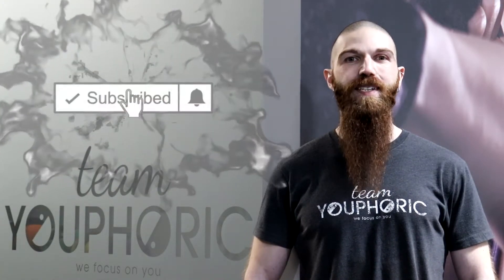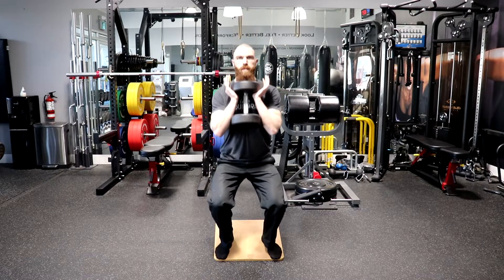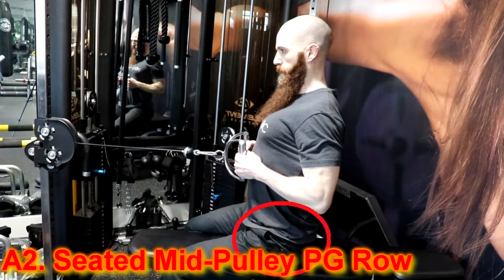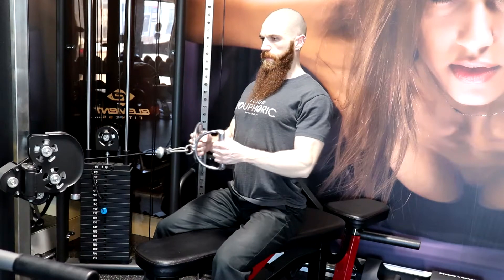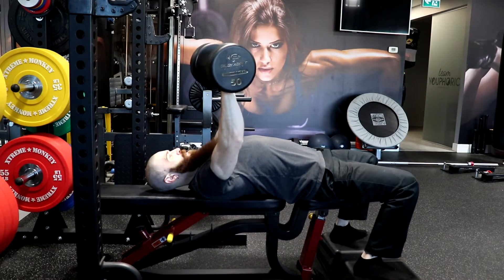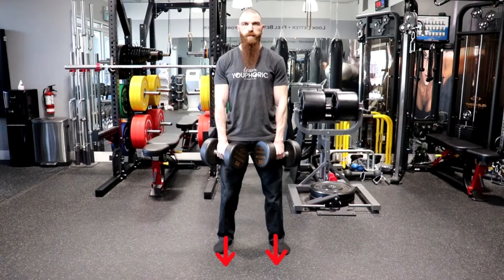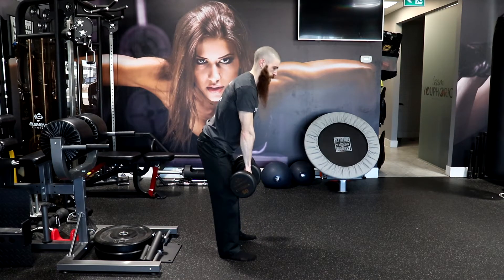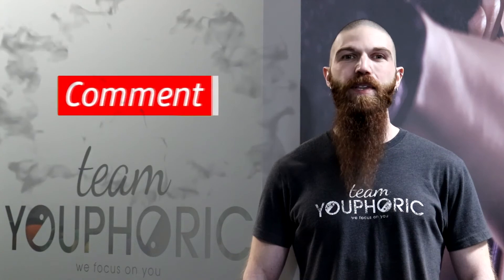How to LOSE WEIGHT FAST | Fast Weight Loss TIPS | Weight Loss Exercises | How to Lose Belly Fat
Do you want to learn how to lose weight fast? Compound Exercises are the way to go!!! Holistic Health Coach, Stephen Daniele, gives you some tips for fast weight loss and demonstrates some fat loss exercises for the Full Body Workout which will be uploaded next Friday at 2pm.

⏰TIMESTAMPS⏰
0:00 Quick Demonstration
0:21 Introduction
0:52 Heel-Elevated Dumbbell Goblet Squat
2:01 Seated Mid-Pulley Parallel-Grip Row
3:16 Dumbbell Bench Press
4:11 Dual Dumbbell Romanian Deadlift
5:37 Thanks for Tuning In. Please Like, Share, Comment, and Subscribe!!!

Here's how to setup for each of the exercises:

A1. Heel-Elevated Dumbbell Goblet Squat: place your heels on an incline board approximately shoulder width apart or slightly wider than shoulder width with your feet pointing straight ahead or externally rotated up to 15 degrees. Grasp the dumbbell with a neutral grip and your palms facing the ceiling and hold the dumbbell up against your chest. The top of the dumbbell should make contact with your chest and the bottom of the dumbbell should make contact with your upper abdominals. Keep your elbows tucked in.

A2. Seated Mid-Pulley Narrow Parallel-Grip Row: sit on a bench facing the cable machine and plant your feet firmly on the floor, or if you’re using a cable machine with a foot support, plant your feet firmly on the foot supports. Flex your hips to reach forward and grasp the handles with a closed, neutral grip. Pull the handle back and sit in an erect seated position with your torso perpendicular to the floor and knees flexed. Pull the handle toward your abdomen, keeping your elbows tucked in as close as possible to your body to enhance recruitment of the latissimus dorsi muscle.

B1. Dumbbell Bench Press: plant your feet firmly on the floor, slightly behind your knees. You want to ensure that your butt remains on the bench and that you’re maintaining a neutral spine throughout the entire exercise. You also want to retract your shoulder blades and pull them down towards your butt to fix the scapula and place your head firmly on the bench.

B2. Dual Dumbbell Romanian Deadlift: stand with your feet shoulder width apart, or slightly wider than shoulder width, with your feet pointing straight ahead or externally rotated up to 15 degrees. Flex your hips to bend forward and grasp the dumbbells with a closed, pronated grip. Each dumbbell should be in line with each leg.

If you would like help burning fat and want a custom Fat Burning Program written for you, schedule a complimentary video consultation to see how we can help you with your Body Transformation GOALS